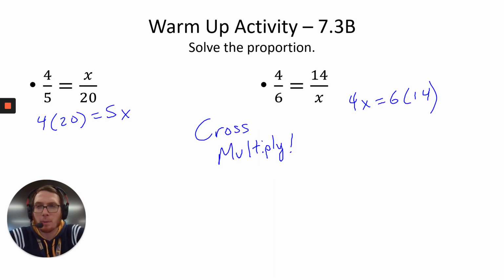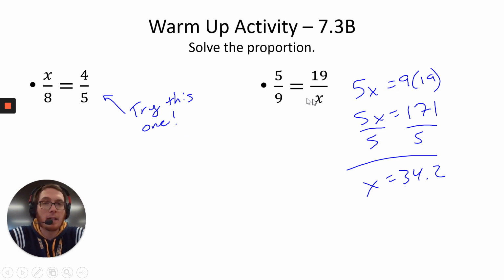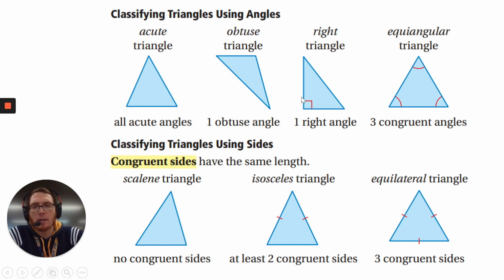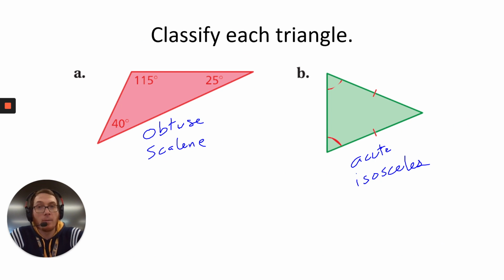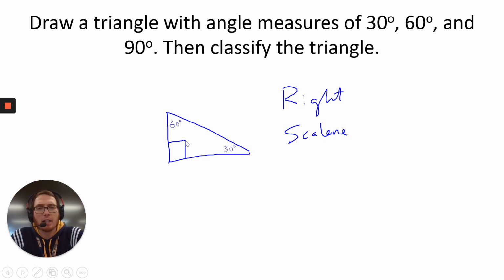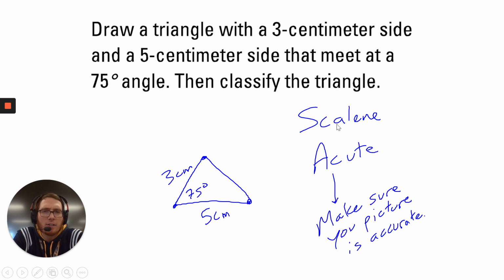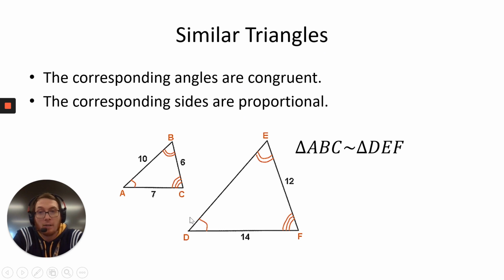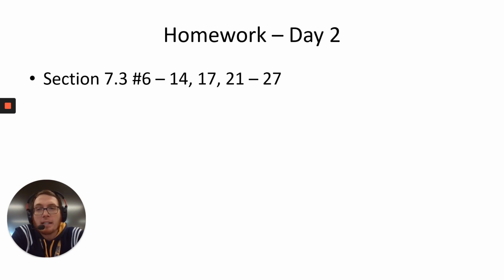Math 7 - Section 7.3 - Triangles - Day 2